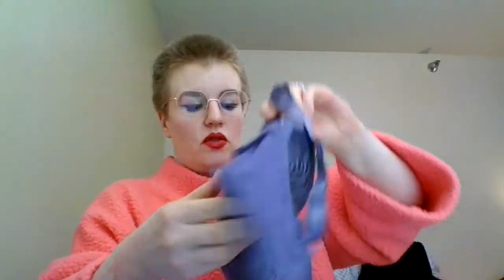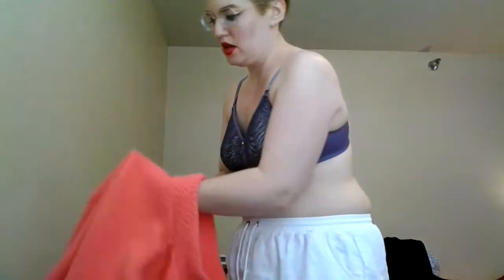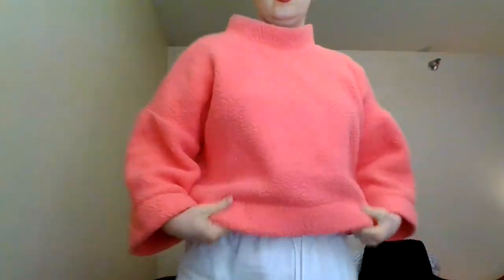Breast Prosthetics: A Survivor's Review of ABC Breast Forms and Knitted Knockers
Hi!  I'm Abby and this is my review.  I hope it helps you!  Today I'm going to be modeling and discussing two breast prostheses available to breast cancer survivors living flat post-surgically: ABC breast forms and Knitted Knockers.  I myself am a flat survivor after undergoing a bilateral mastectomy for treatment of my breast cancer.

In this video I expose my flat chest with surgical scars for the purposes of modeling breast and bra product.

I am not a medical professional.  Seek out professional advice for diagnosis and treatment.
Claims made in these videos are strictly my own.

Company offering post-surgical breast product, including both bras and the breast forms I model in the video.

A community of knitters offering free product upon request.

A private community of women living with flat bodies created by unilateral or bilateral mastectomies.